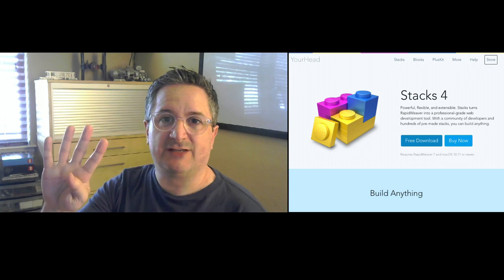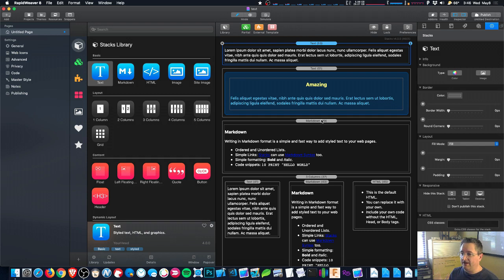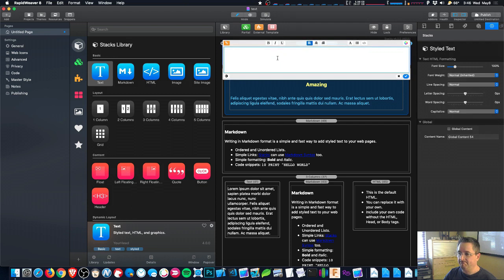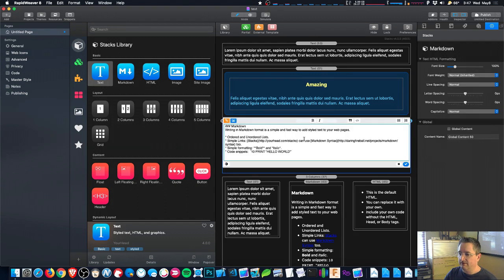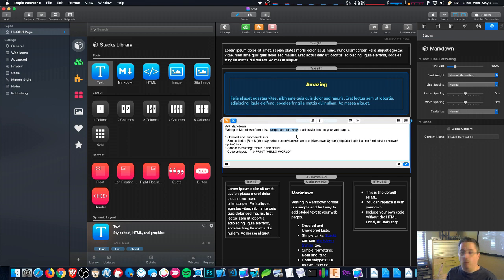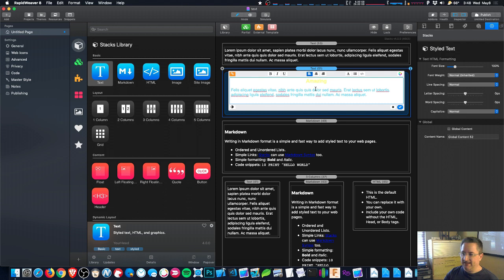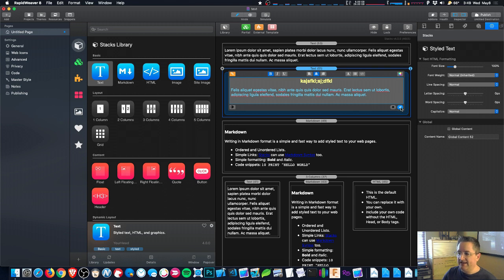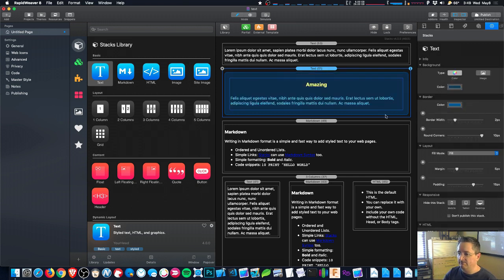Stacks 4: Text Editing — Feature 3 of 5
Stacks 4 will be here soon:  New Text UI is feature #3 of the 5 big new features we've added to Stacks.

We've added a brand new text editing user interface to Stacks. Not only does it look great, work great even on narrow columns, but it has new toolbars optimized for the content — including a Markdown toolbar. Now you can edit Markdown, even if you're just learning.